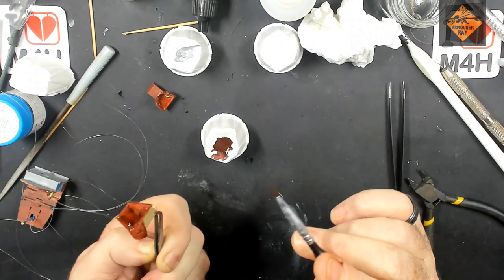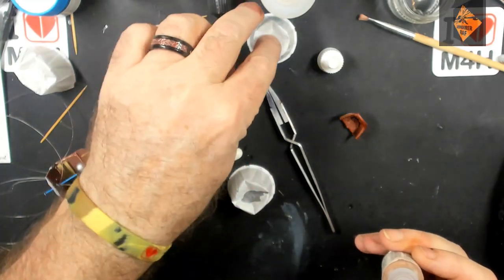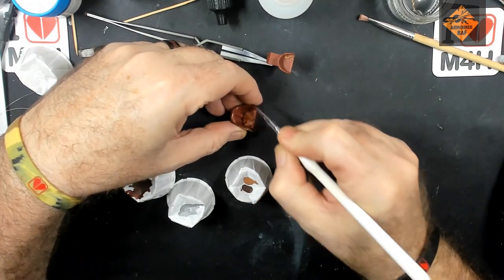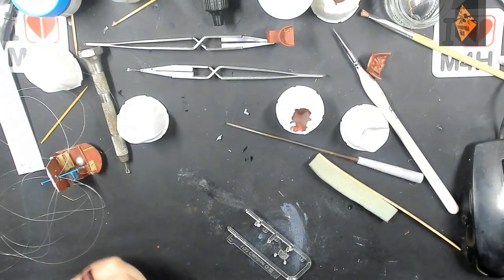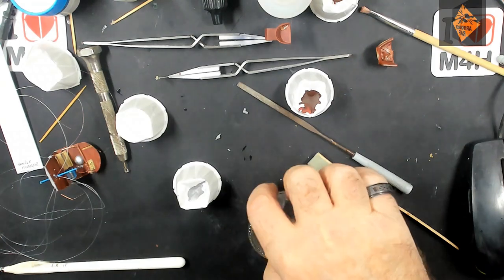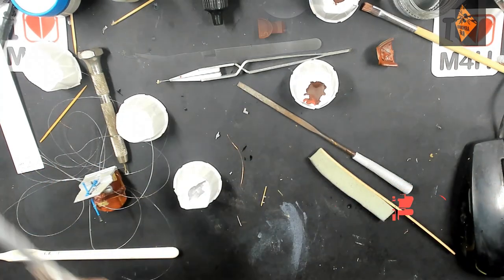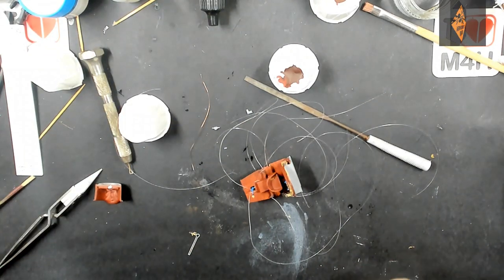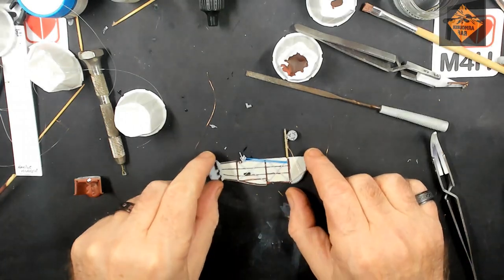Copper State (CSM) 1/32 Caudron GIII - Episode 4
Rigging and Cablilng: 0.2mm Beading